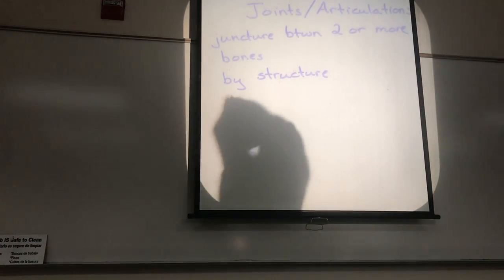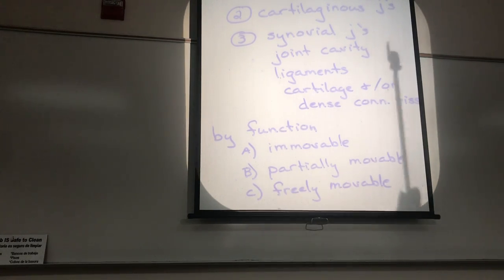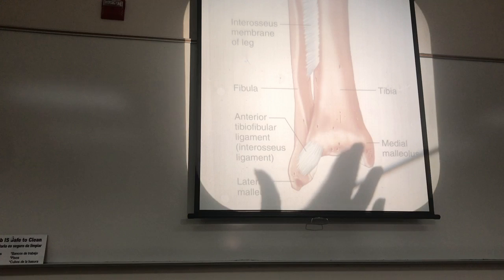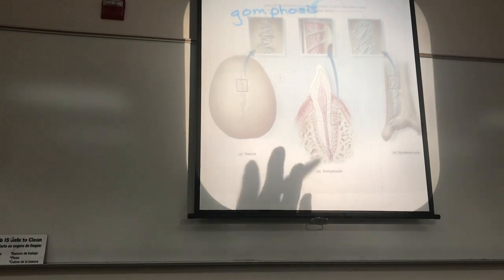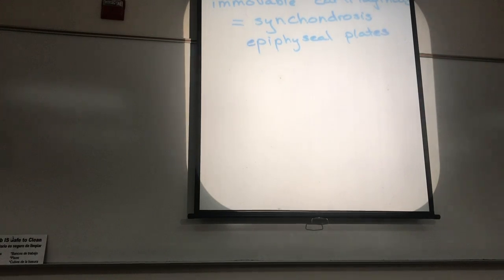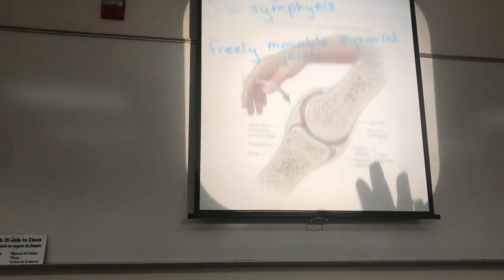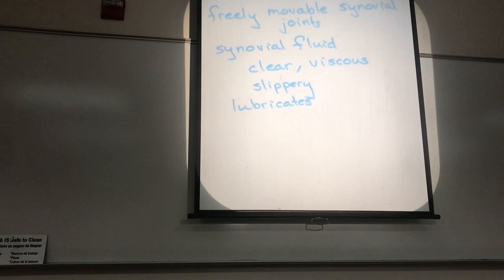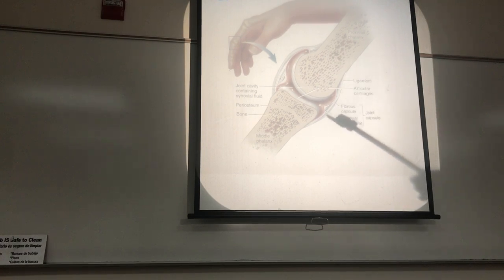Joints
1st part of the joints lecture.